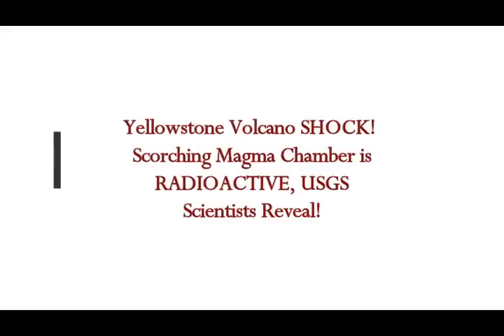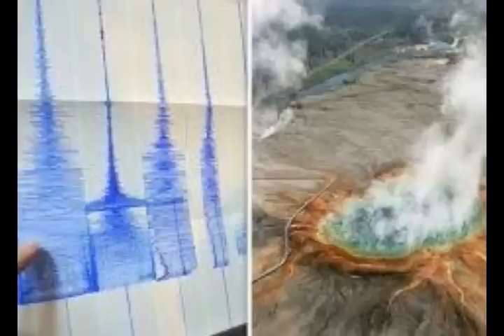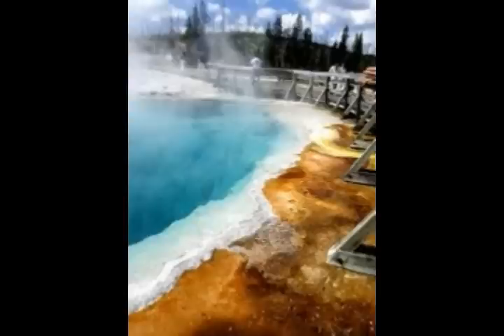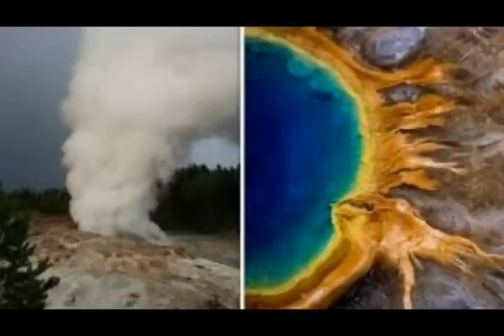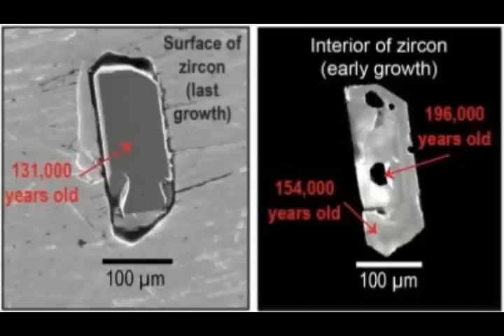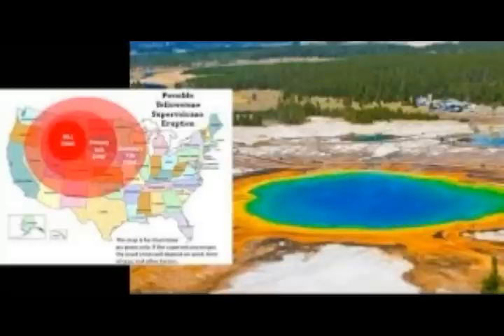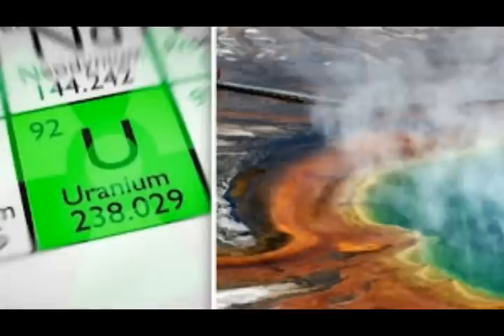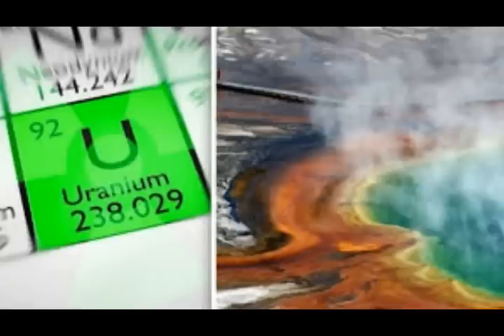Yellowstone Volcano SHOCK! Scorching Magma Chamber is RADIOACTIVE, USGS Scientists Reveal!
3) Thumbnail image - yellowstone radioactive magma getty.jpg